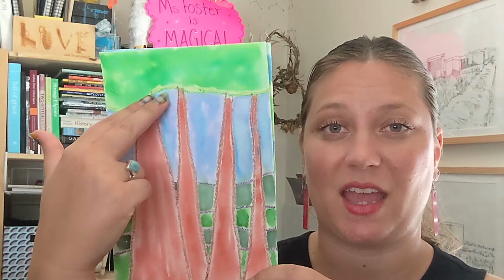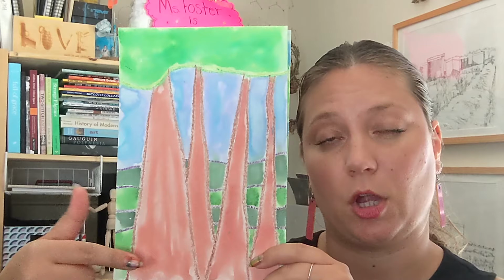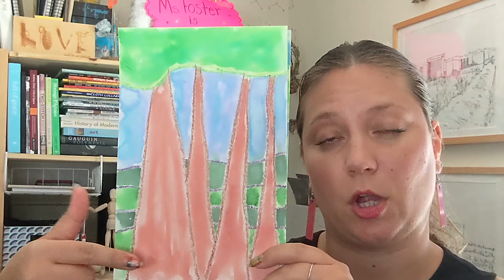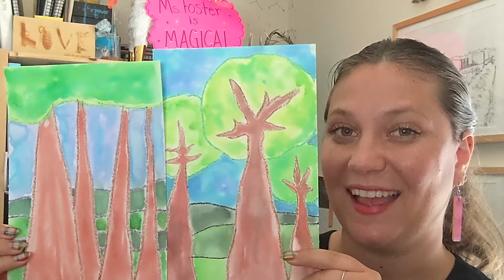Emily Carr Forest Tutorial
Materials List:
- Watercolor paper (2)
- Crayons
- Watercolors
- Paintbrush
- Water

To learn more about my classes with Painting Pandas, please